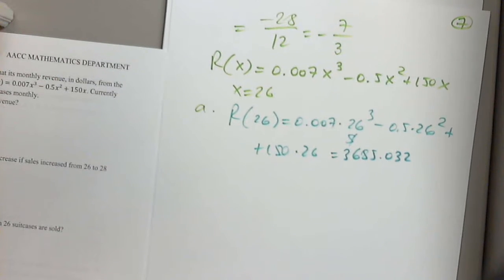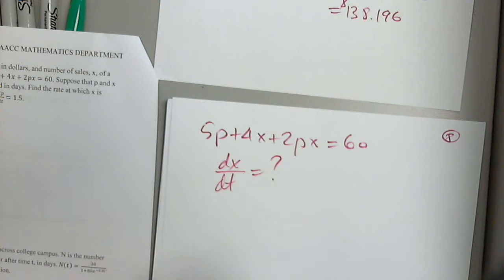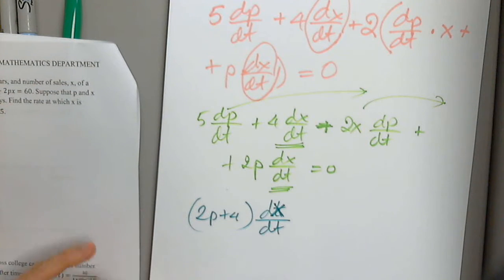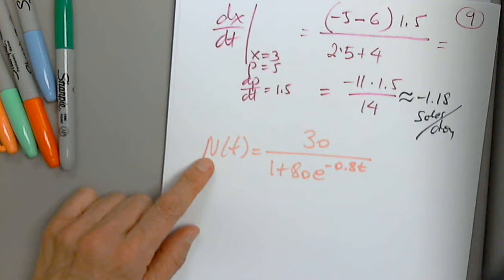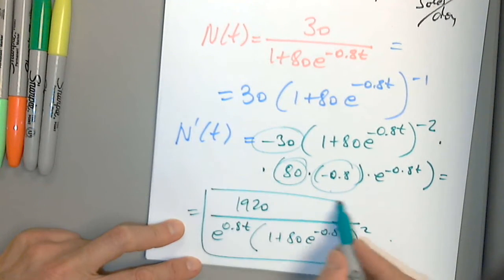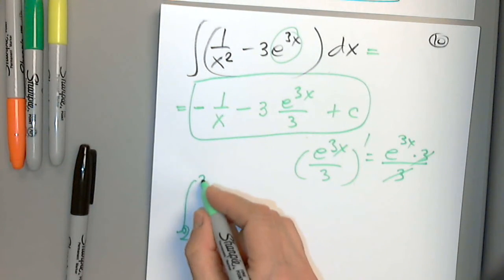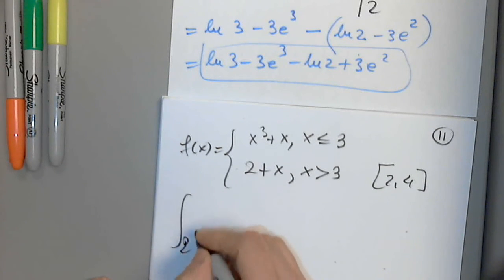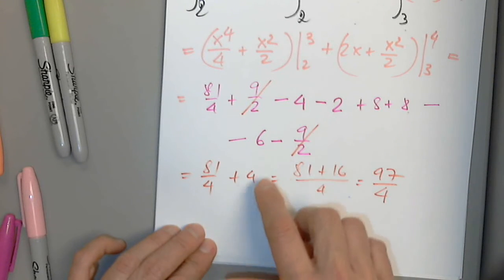MAT 230 FINAL EXAM REVIEW PART 2 APRIL 30